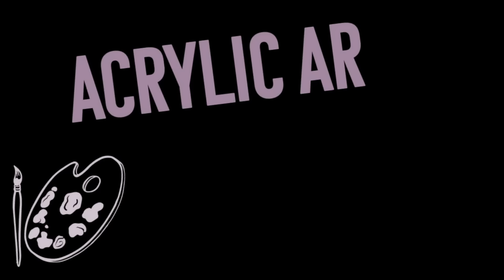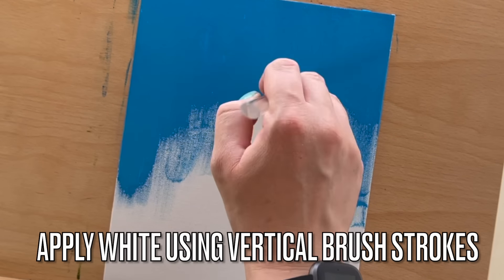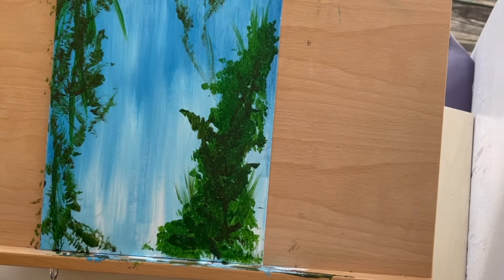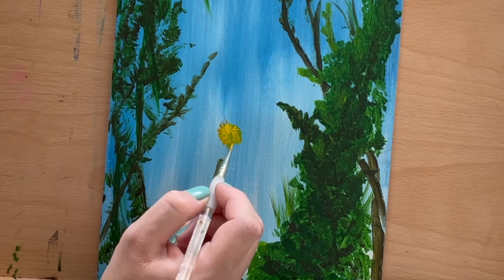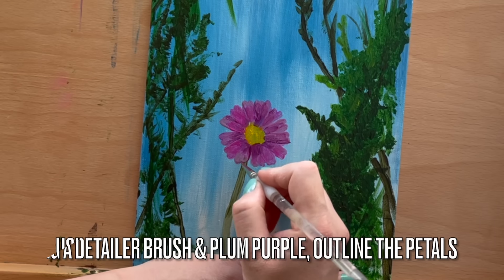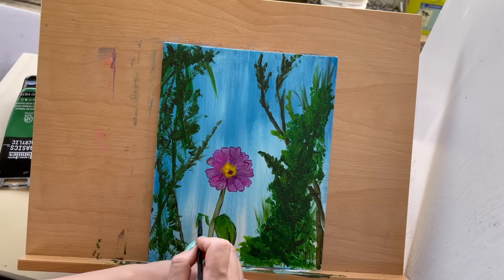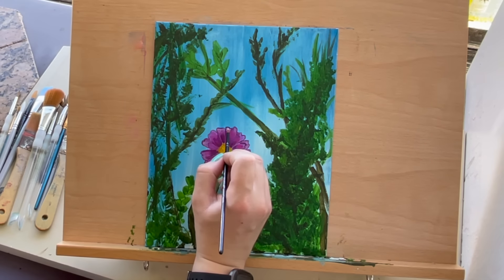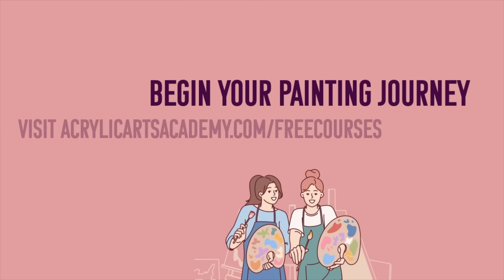Floral Painting Tutorial: Step-by-Step Acrylic Cosmos Flower for Beginners | Acrylic Arts Academy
Welcome to Acrylic Arts Academy, your go-to destination for mastering acrylic painting techniques! In this beginner-friendly tutorial, we'll guide you through creating a stunning magenta garden cosmos flower from start to finish.

-Materials Used-

Colors: Light Blue, White, Leaf Green, Light Green, Dark Green (leaf green + brown), Sage Green, Marsh Green, Bright Yellow, Burnt Orange, Plum, Bright Medium Pink, Yellow Ochre, Brown
All of these colors and more can be found in this Apple Barrel paint kit

Brushes: Large Round brush, Fan brush, Small flat detailer, Small round detailer, ¼” filbert detailer

Perfect for beginners, this step-by-step acrylic painting lesson covers essential techniques such as color mixing, brushwork, and creating realistic floral elements. Follow along as we demonstrate how to paint the sky, add intricate leaf details, and bring your cosmos flower to life on canvas.

Join us on this creative journey and unlock your artistic potential with acrylics. Whether you're a novice painter or looking to expand your skills, this tutorial offers valuable insights and inspiration for painting beautiful floral compositions.

Let's embark on this artistic adventure together and watch your masterpiece blossom!
Take a Free Painting Course
Read it for free with a trial of Kindle Unlimited on us!